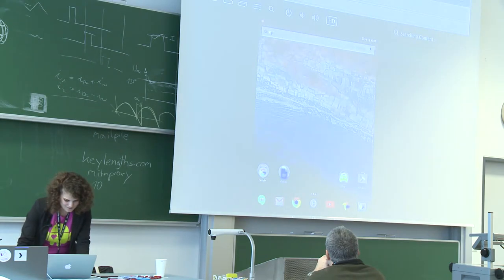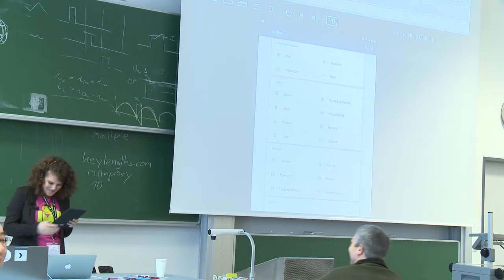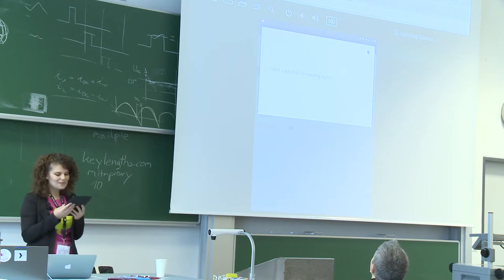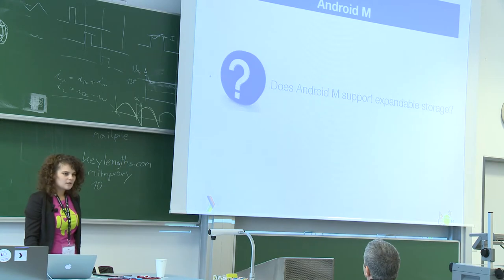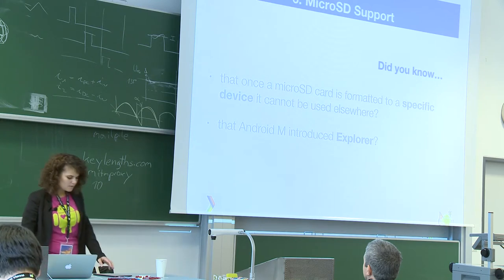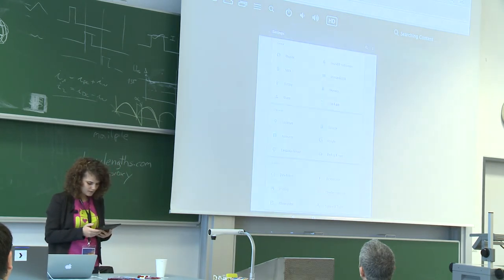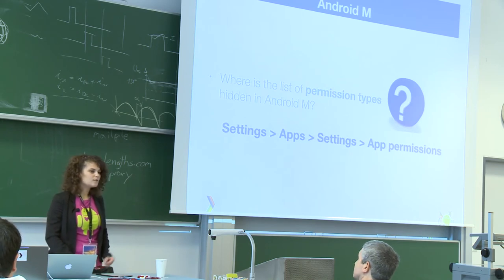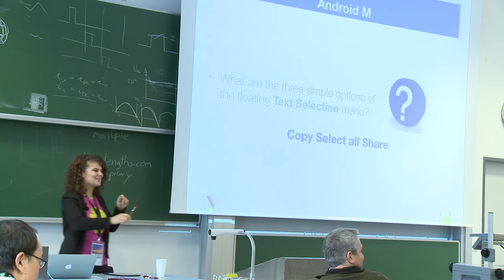DevFest Vienna 2015 - 10 things you did not know about Android M (Iulia Marneanu)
Top features about Marshmallow and facts you might not know about Android M